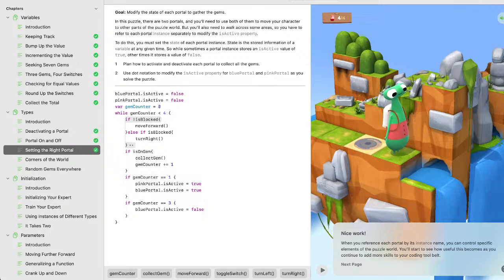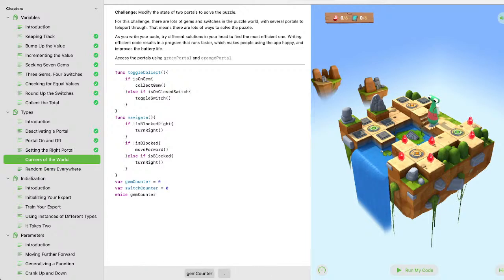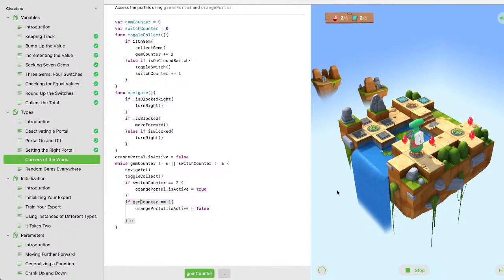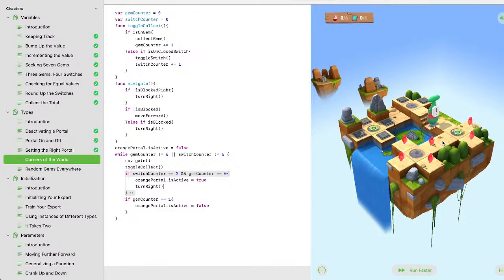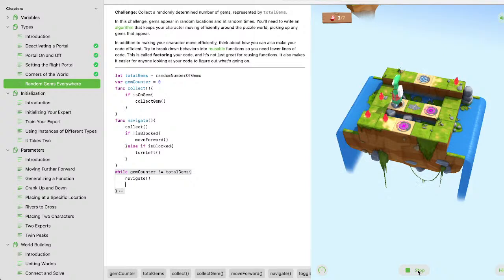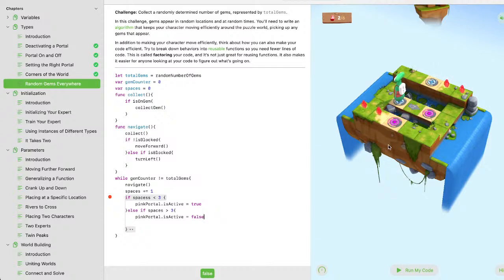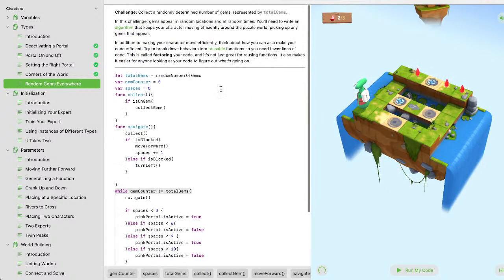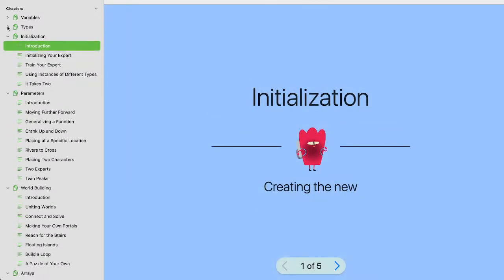Learn to Code 2 Apple Playgrounds